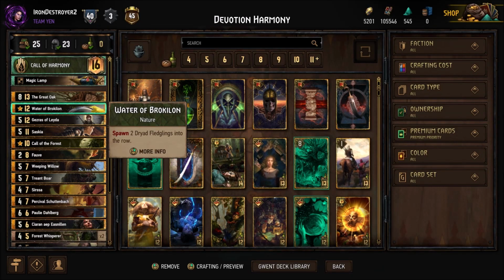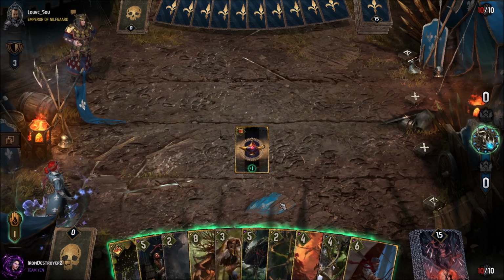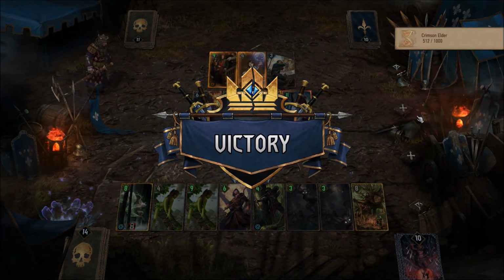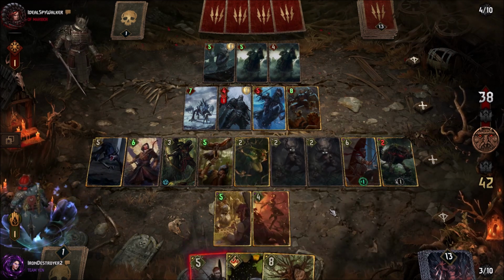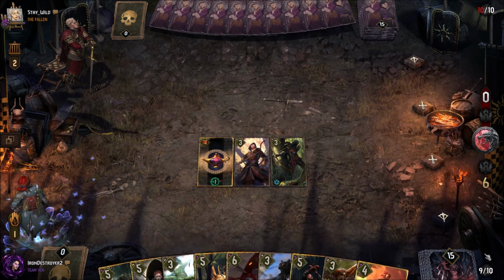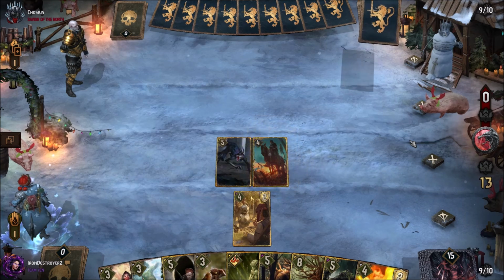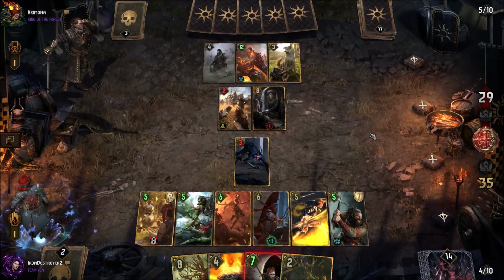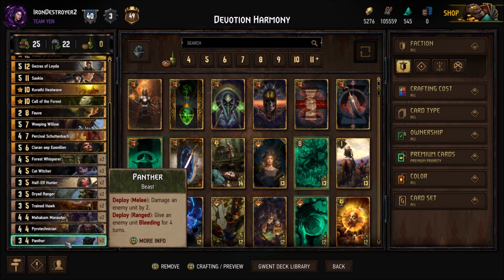Devotion Harmony! How's it Compare? (Gwent Scoia' tael Call of Harmony Deck Profile)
With the buffs to Panther, Sirssa, and Dryad Ranger I wanted to play some Harmony. I started out with this version running Devotion to see how I felt about Sirssa and to test a few other things out and it went pretty well (although I prefer the non-devotion version after testing).

0:00 Intro and Decklist
7:14 Game 1: Shieldwall
17:20 Game 2: Wild Hunt Frost
33:09 Game 3: Assimilate Imprisonment
42:00 Game 4: Double Cross
46:35 Game 5: Hyperthin
57:34 Summary and Card Options